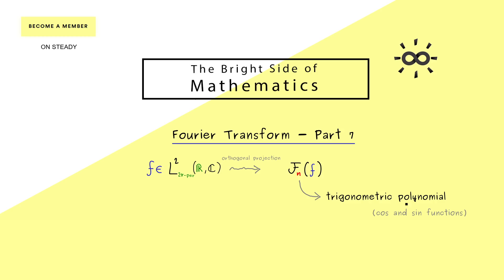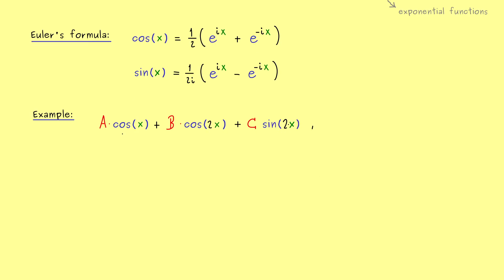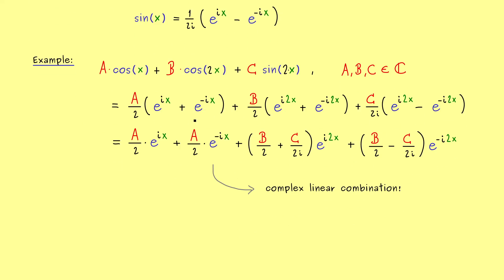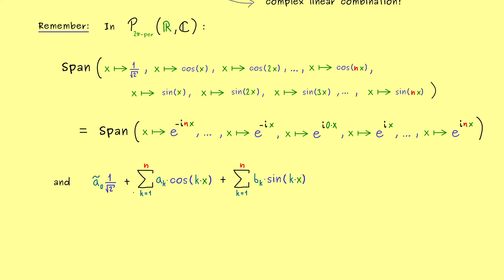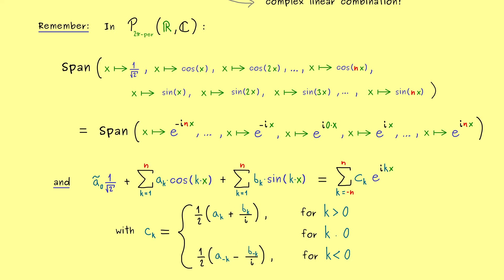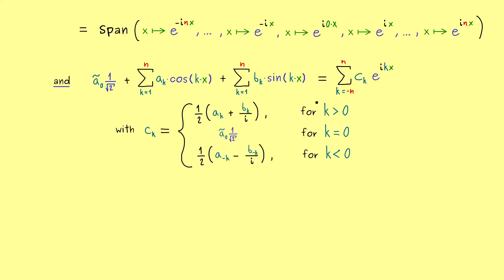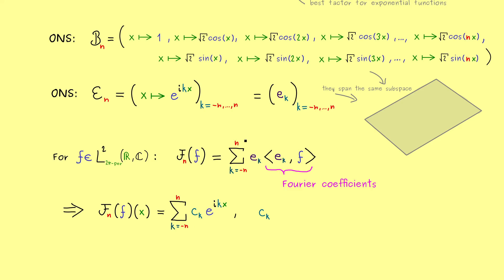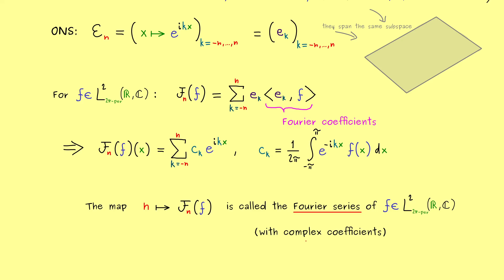Fourier Transform 7 | Complex Fourier Series